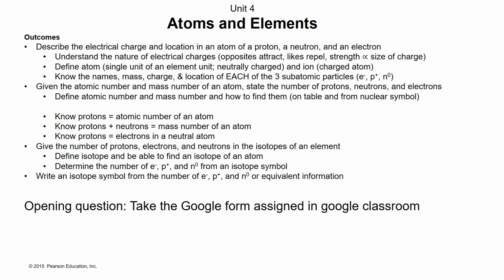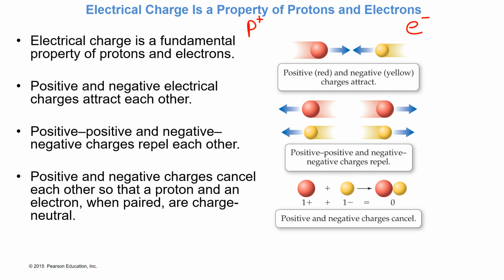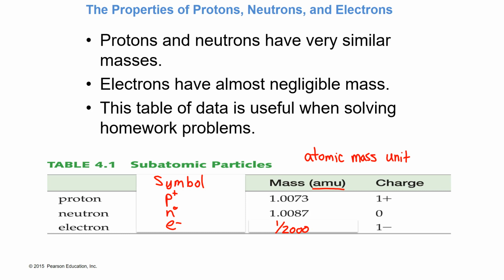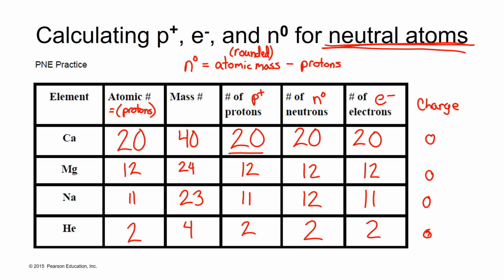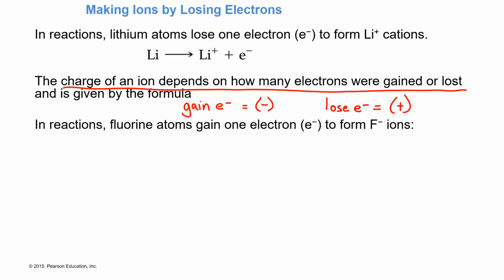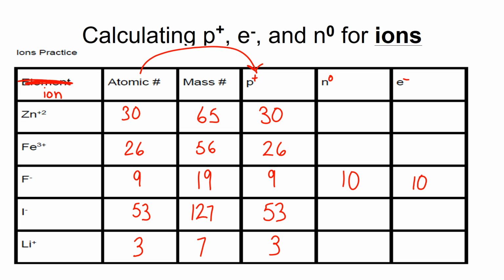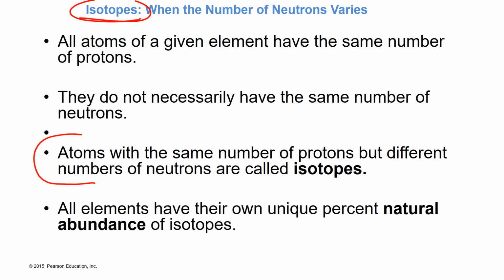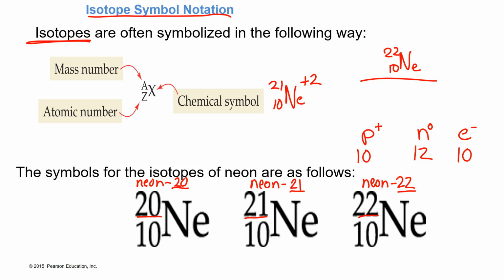Day 2 Atoms Subatomic particles, neutral atoms, ions, and isotope